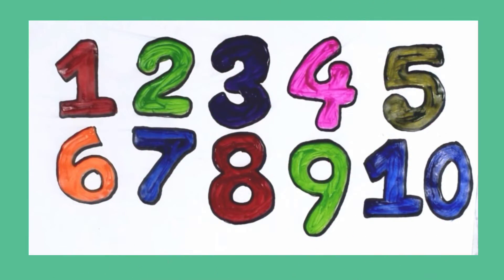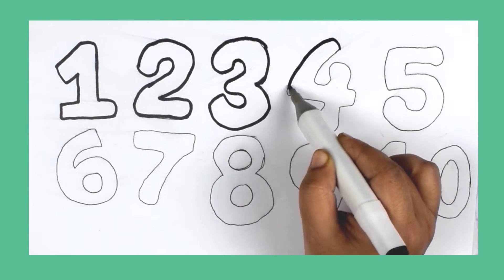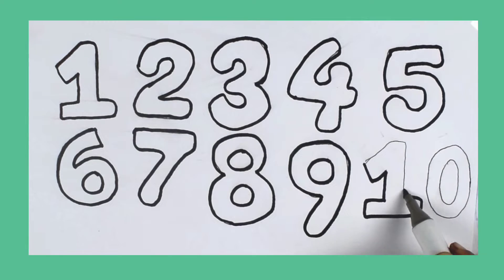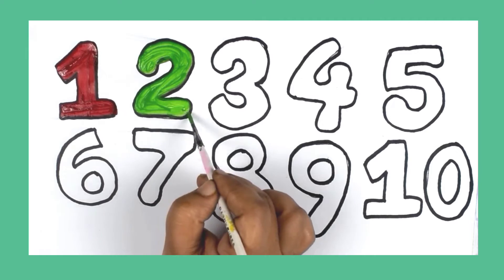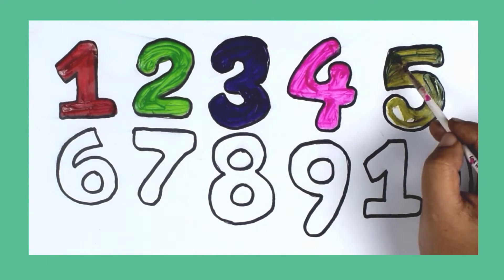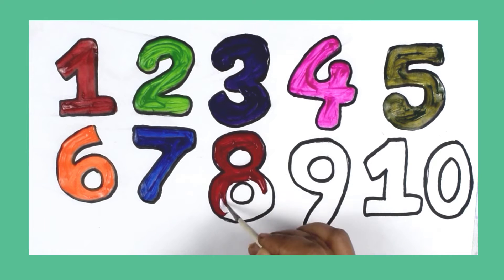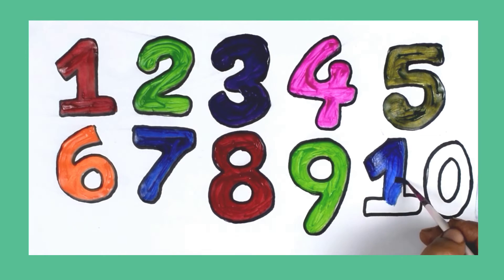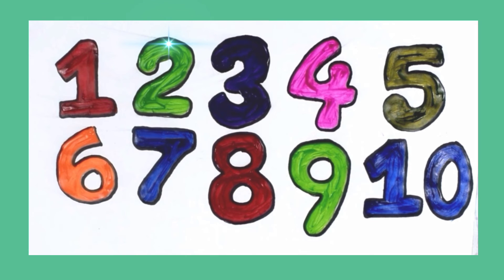123 numbers drawing|1 to 10 numbers|numbers song|numbers for kids #304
123 numbers drawing|1 to 10 numbers|numbers song|numbers for kids #304

counting
learn numbers
writing numbers
learn numbers
learn colors
how to write numbers for children dotted
123 counting
write numbers in words
1234 song
12345
counting numbers
number songs
how to write numbers for kids
number 1-100
handwriting numbers
12345 rhymes
learning video for toddlers
12345 kids songs
learn to write numbers
123 counting for kids
write numbers 1-10
123 counting song
Kids learn
123 song
numbers
abc 123
learn numbers